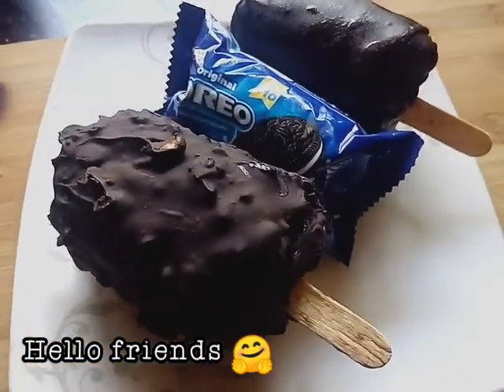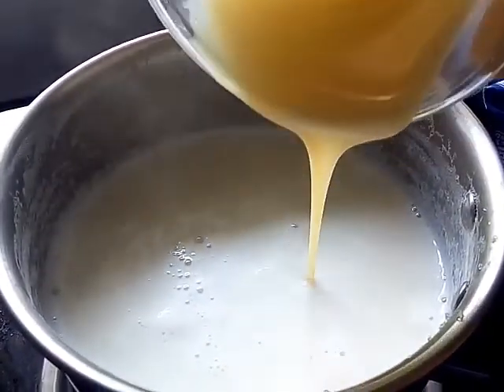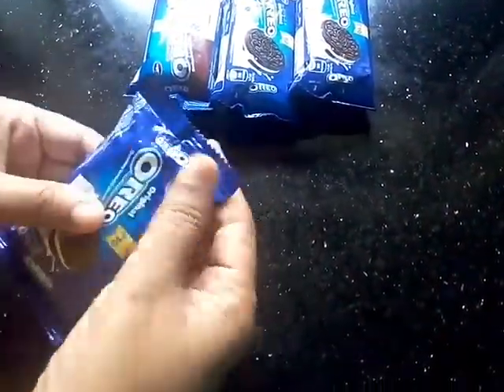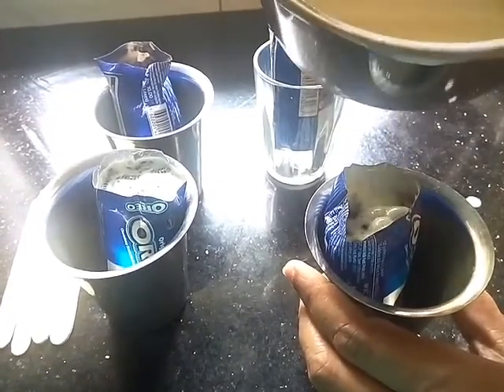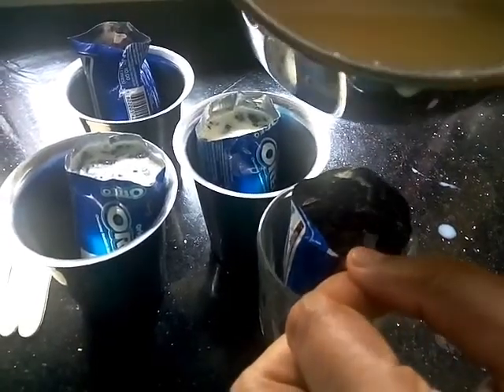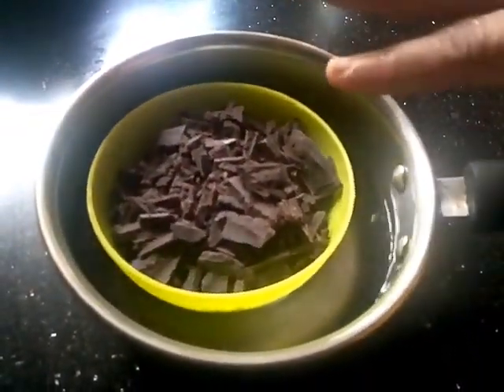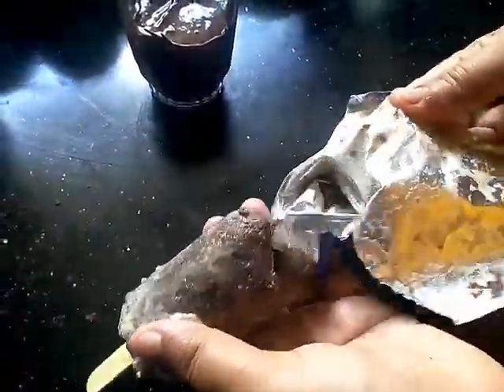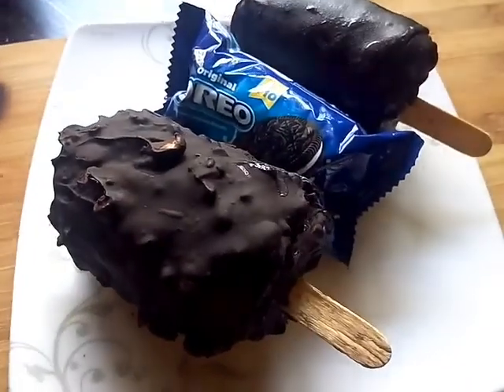Oreo Bar l Oreo Popsicle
HELLO Friends!! Welcome to Your Chef.

Oreo bar
Oreo recipe
Oreo Popsicle
Oreo biscuit recipe
oreo